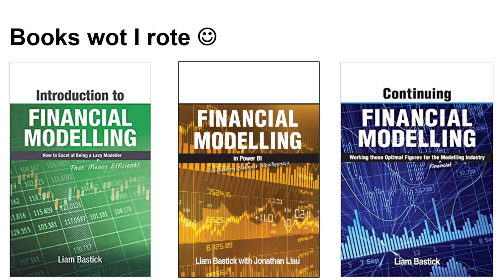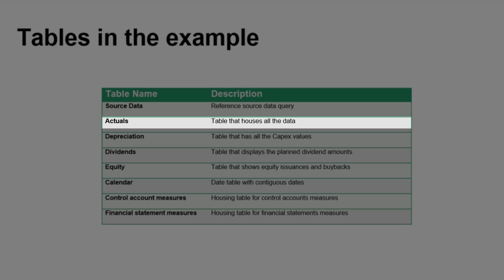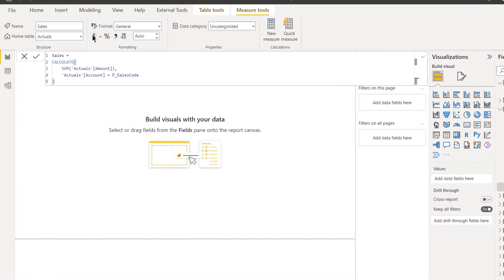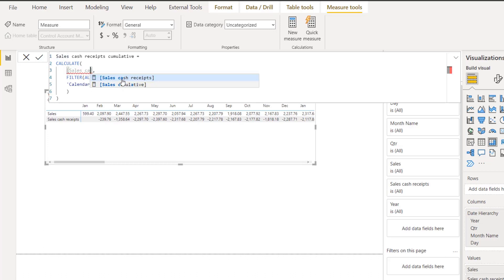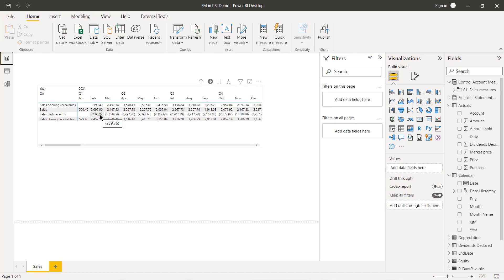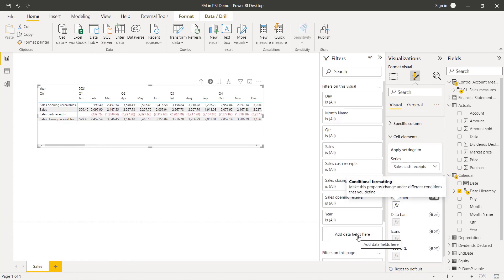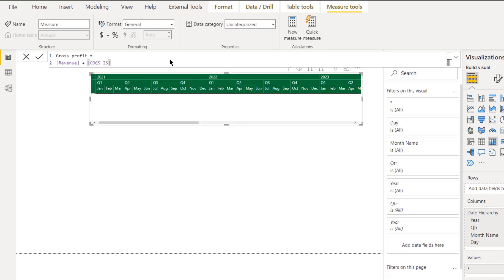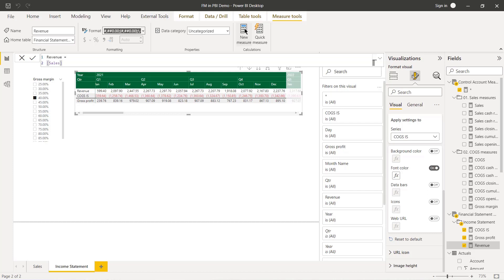[Excel Weekend 8] Financial Modelling in Power BI An Overview (Liam Bastick)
As someone who has built financial models for more years than he cares to admit and as someone who has been with Power BI since inception, it occurred to me: can you build financial models in Power BI?  If it's no, it will be a short presentation!

This session talks about how to build a model and why it may be a game changer for small and medium sized businesses in particular.  No one said it would be very easy, but the benefits could be immense.

Find out more in this session.

Liam has over 30 years’ experience in financial model development, training, Excel and Power BI.  He has considerable experience in many different sectors in a consulting capacity too.   He heads SumProduct, a boutique modelling and consulting firm with clients all over the world, constructing and reviewing strategic, operational and valuation models for many high profile IPOs, LBOs and strategic assignments.

He is a regular contributor to various accounting, banking, finance and actuarial institutes.  He is a Fellow of the Institute of Chartered Accountants (ICAEW), a Fellow of the Institute of Chartered Management Accountants (CIMA) and is a professional mathematician.

Liam is a serial author and editor, with over 3,000 articles available online.  Books include An Introduction to Financial Modelling, Power BI MVP Book, Excel Insights, Continuing Financial Modelling and Financial Modelling in Power BI.

Liam was the recipient of the Financial Modelling Summit's inaugural Lifetime Achievement award in June 2021 and has been recognised by Microsoft as a Most Valuable Professional (MVP) since 2012.